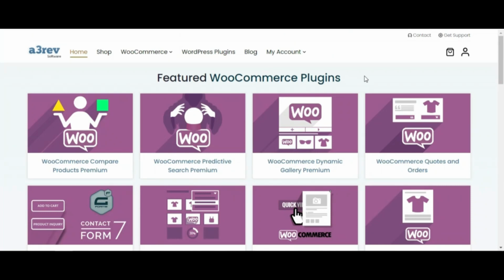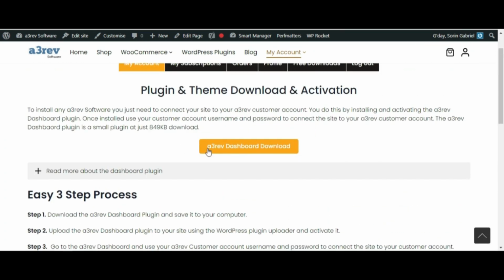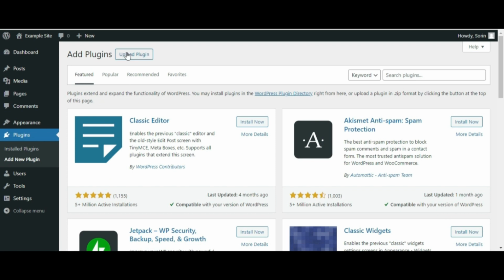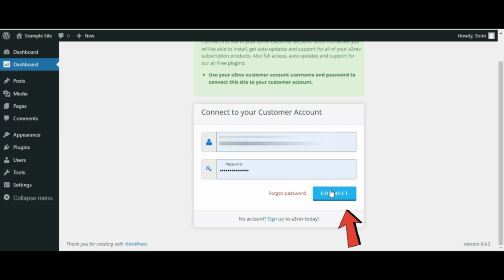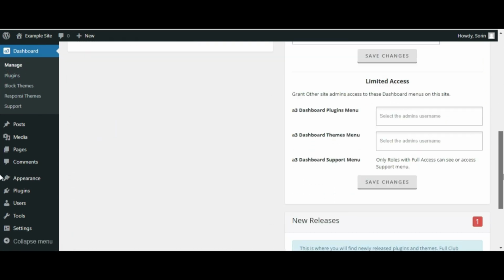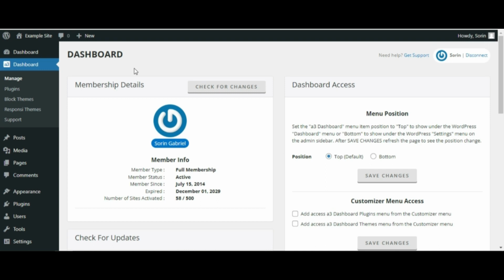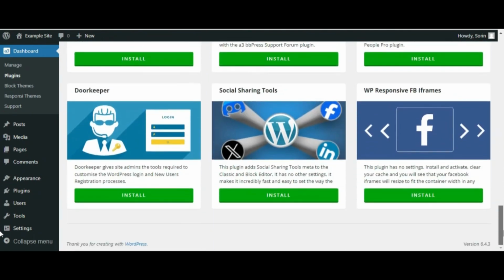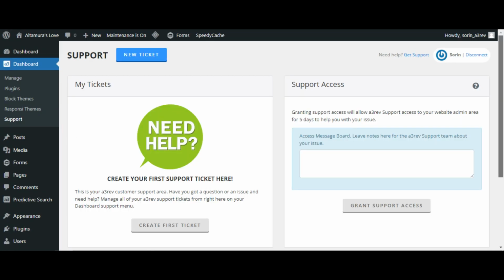Installing a3rev Dashboard Plugin on WordPress - Step-by-Step Tutorial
In this comprehensive tutorial, learn how to effortlessly install and activate the a3rev Dashboard plugin on your WordPress website. Follow along as we guide you through each step, from accessing a3rev.com to connecting your site to your a3rev customer account. With the A3Rev Dashboard, managing access, memberships, updates, and more becomes a breeze. Don't miss out on maximizing your WordPress site's potential - watch now and empower your website with A3Rev Dashboard!